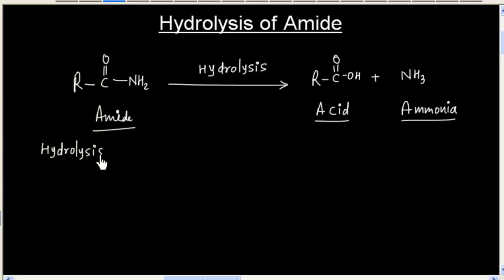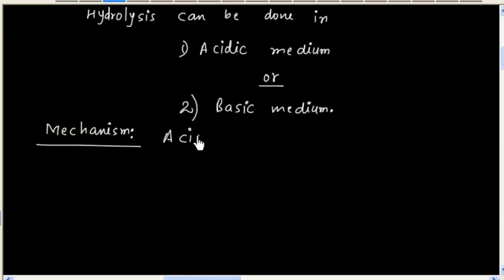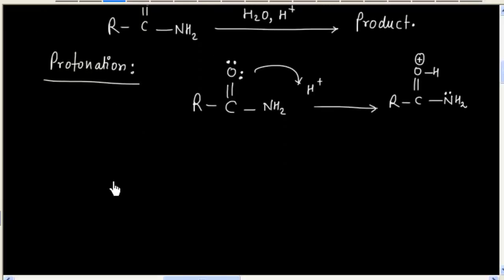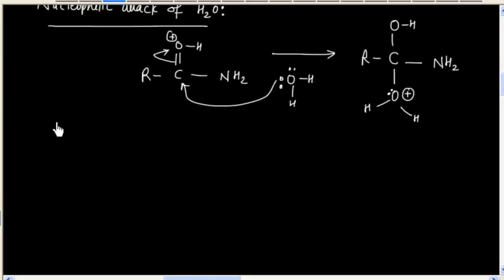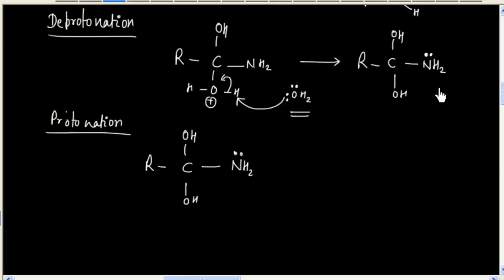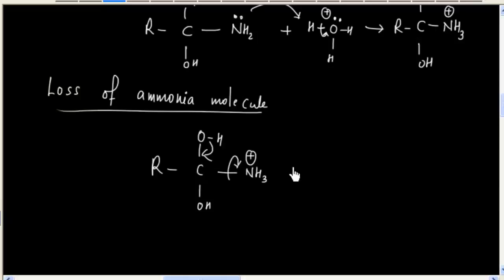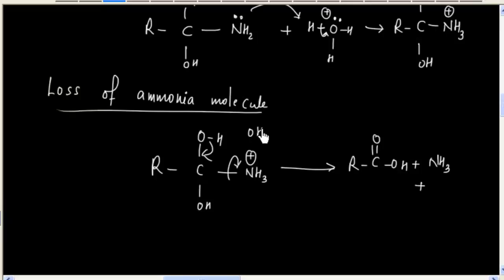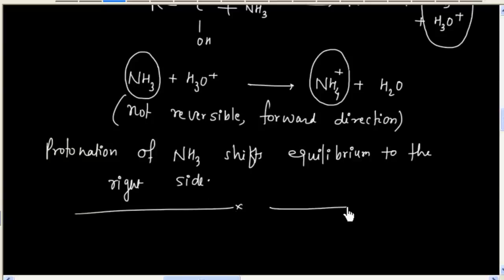Hydrolysis of amide in acidic medium I Lecture I IITian Faculty